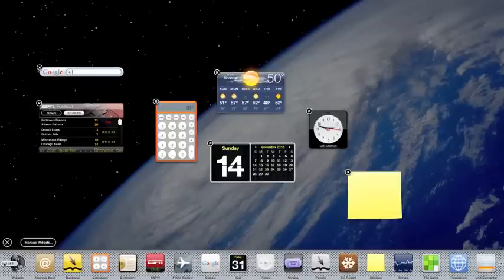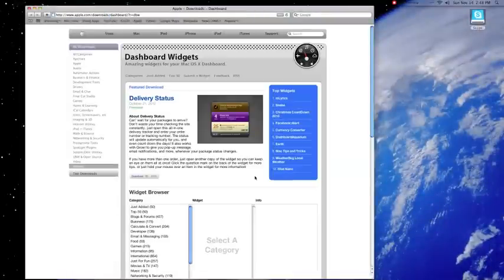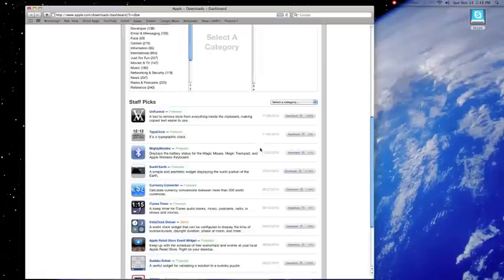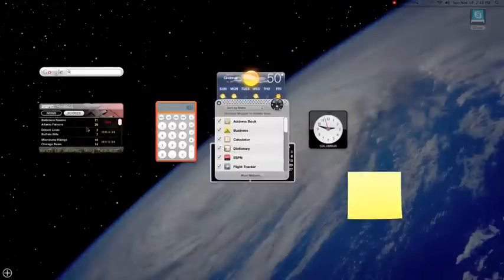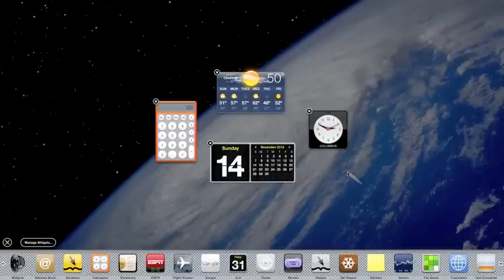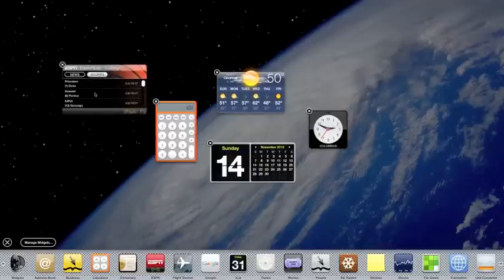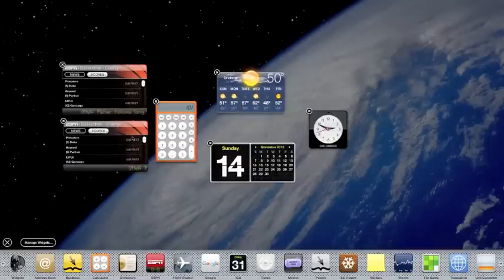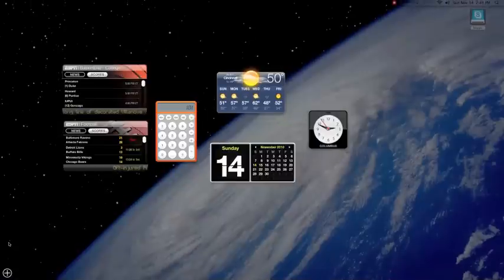iMac Dashboard Tutorial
Here is a tutorial for you new Mac users for the "Dashboard". Hope it helps!